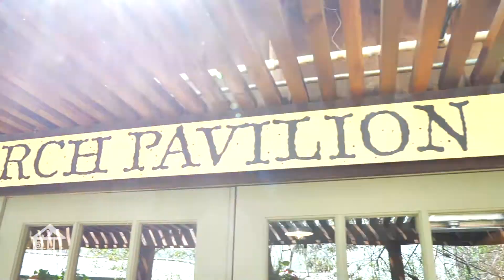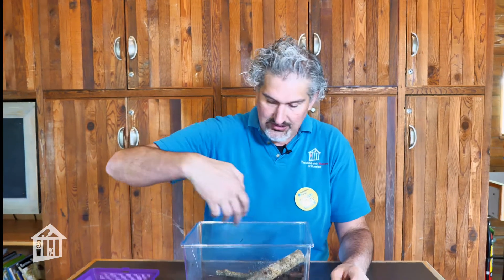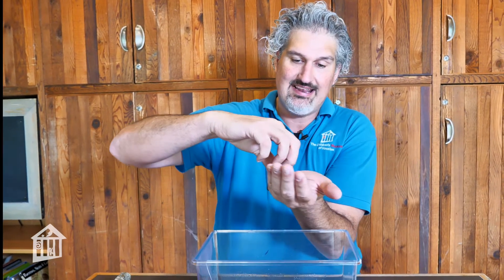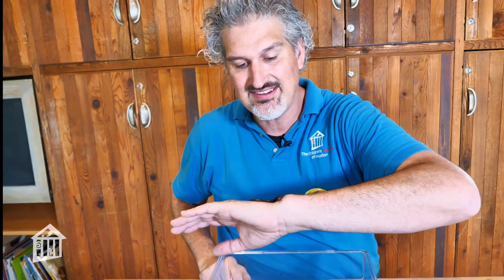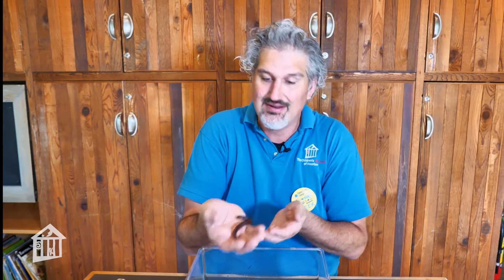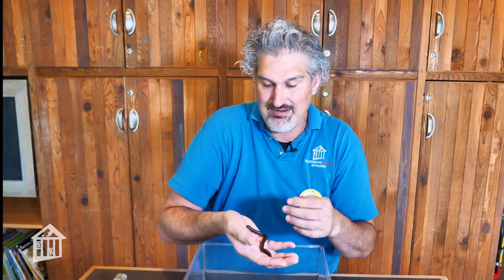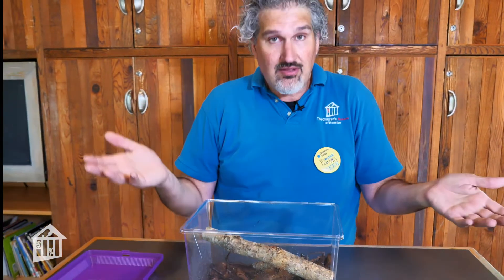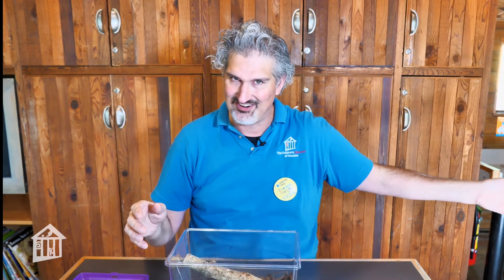Exploring Millipedes - Educator Moment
Come join Children's Museum Houston educator, Jason, in exploring the anatomy and fun facts of a millipede!

This video is part of our "All-Time Access" program to connect you with our educators wherever you are - at school, at home, at play!  Explore for FREE today